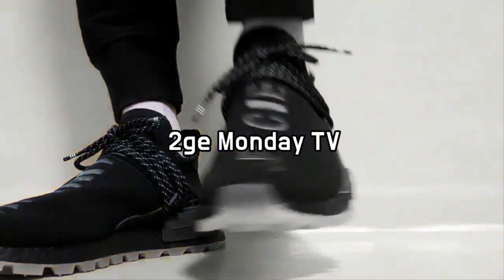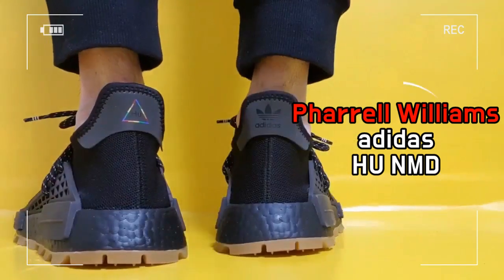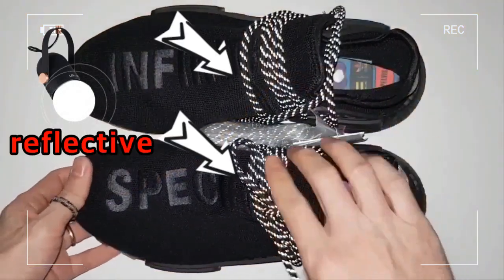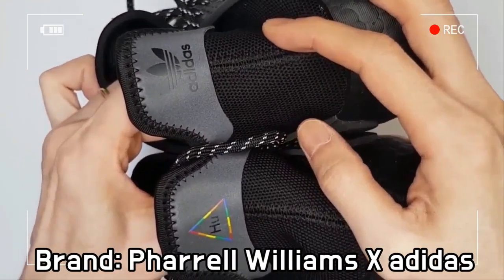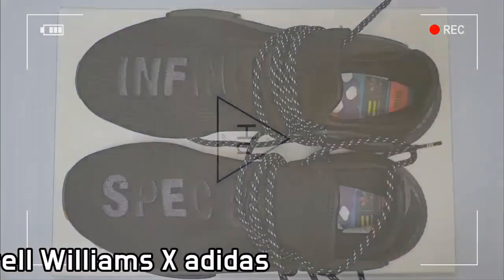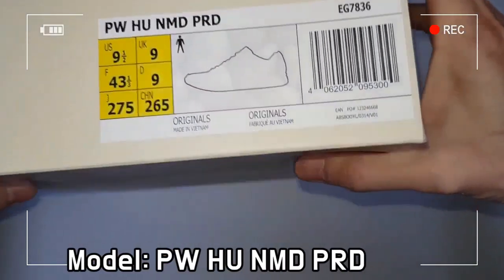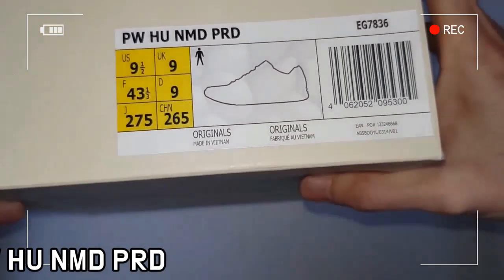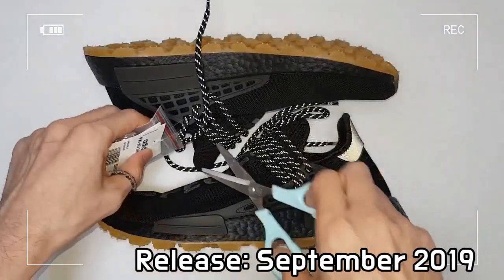Pharrell Williams x adidas HU NMD PRD unboxing/Pharrell Williams adidas NMD on feet review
Style code: EG7836
it's AUTHENTIC !
Pharrell Williams x adidas HU NMD